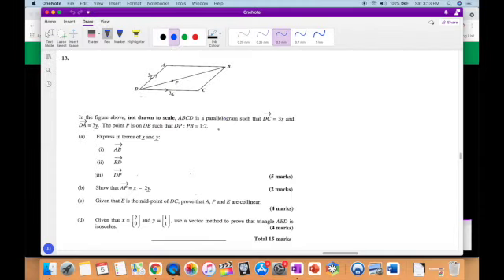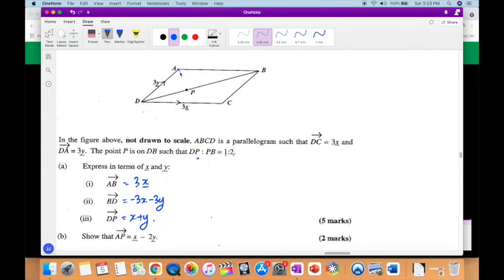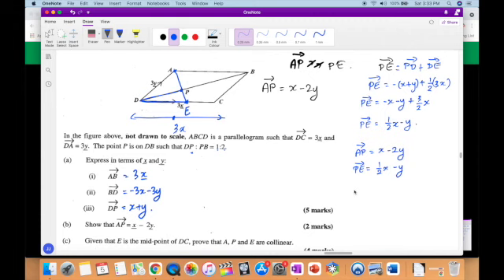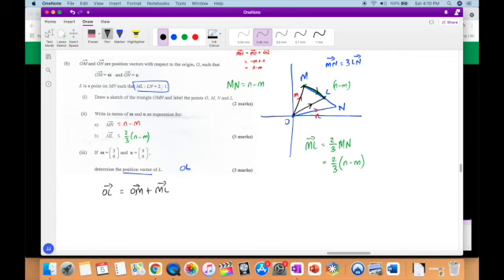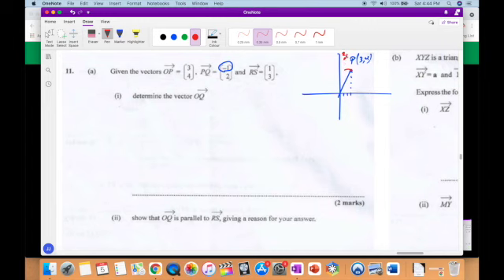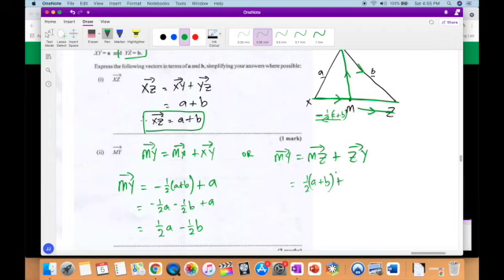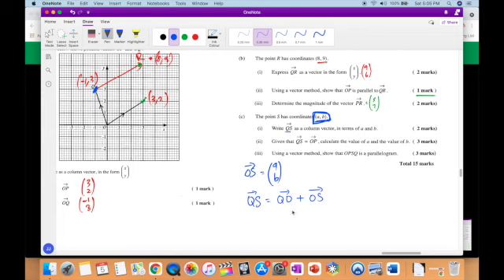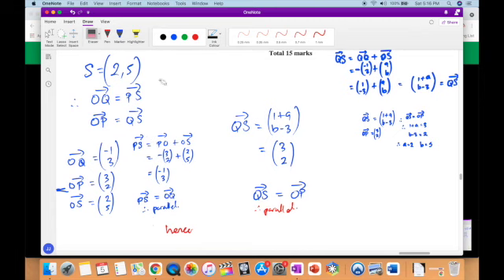56. CSEC MATHEMATICS: Vectors Questions 5